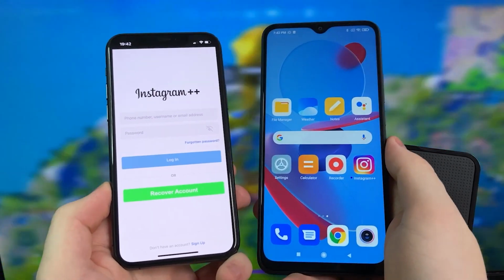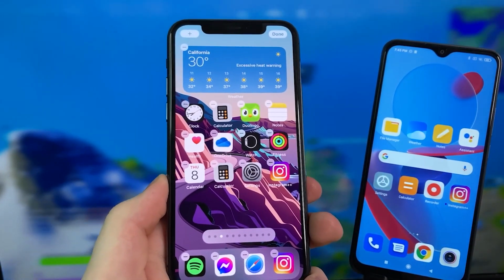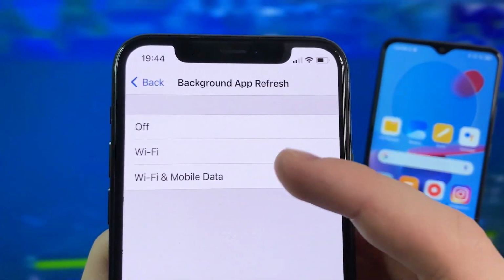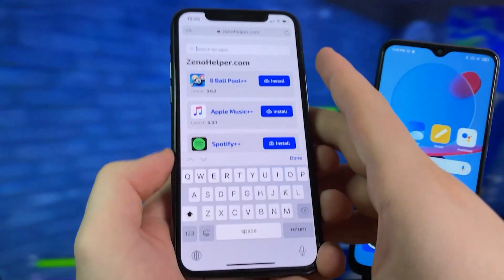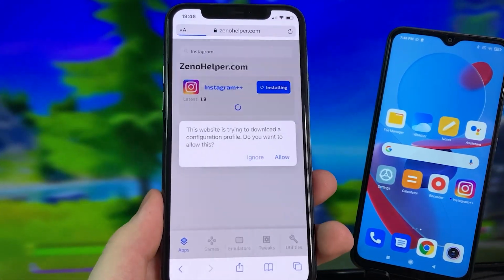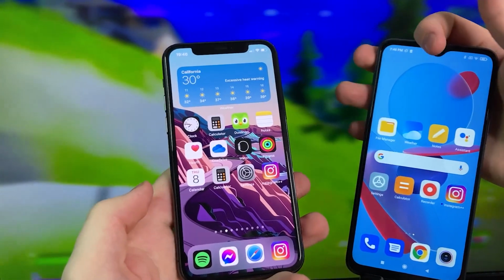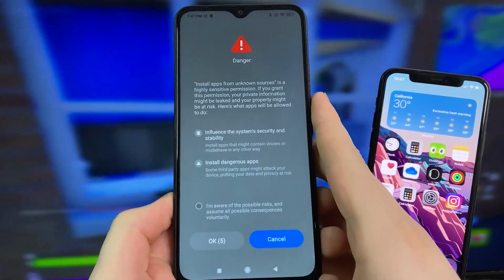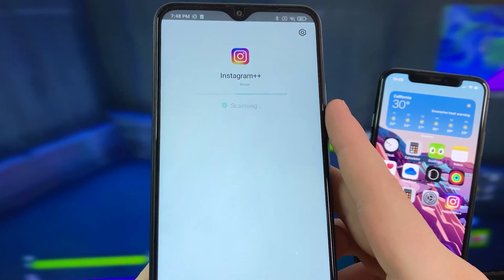How to Recover Instagram Account without Email or Password iOS iPhone Android Tutorial 2021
Hola guys, what is going on? This time I am back with another wonderful method to share with you all on recover instagram. Guys I know it absolutely sounds and looks really difficult but in reality, How to recover forgot instagram password without email and recover instagram is straightforward and not complicated at all. The following steps which I showed you to how to recover instagram password without email or phone number are completely working and I would suggest to use it to how to recover instagram password without email or phone number as soon as possible. The how to recover instagram password without email or phone number method is not to be worried for safety as its really safe. If you really want the How to recover forgot instagram password without email video to work I would really advice to watch the complete video and see all steps to How to recover forgot instagram password without email.

Until then I would work on more such amazing content.